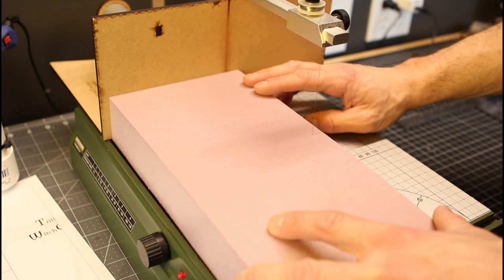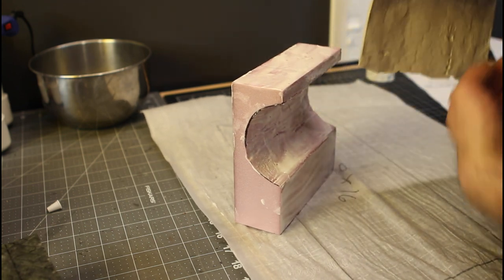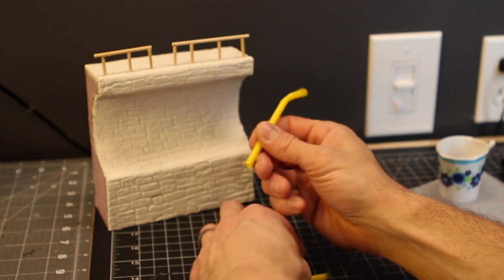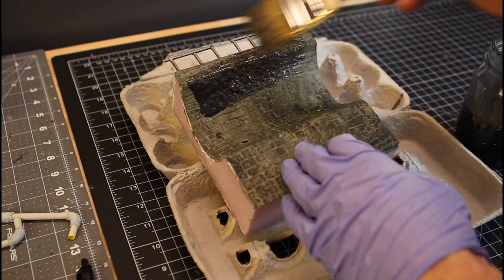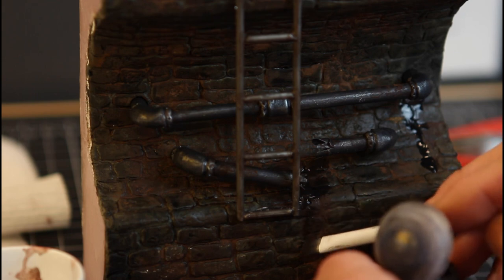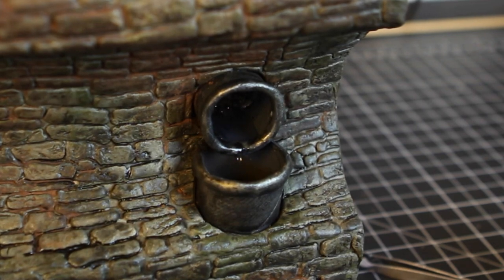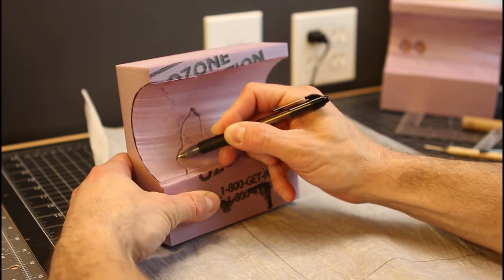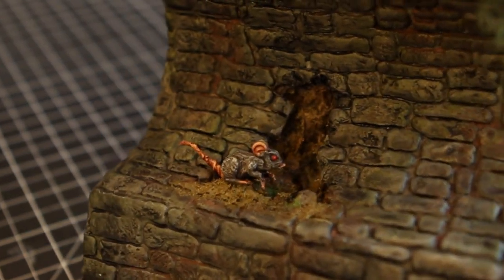DIY Tabletop Sewer Wall Tiles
DIY Tabletop Sewer Wall Tiles.  Learn how to craft EPIC Sewer Walls with lots of detail that fit my sewer tile system for your tabletop games.  These walls remind me of the Ninja Turtles Sewer Lair.  I might have to make a turtle diorama down the road!  Make sure to watch the entire 4 part "Sewer Series" to create your ultimate sewer landscape.

Hot Knife Foam Cutter
X-ACTO Knife
Gorilla Super Glue
Super Glue Accelerator
Clay Rolling Pin
DAS Clay
Vallejo Ink
Vallejo Dust and Dirt Pigments
Vallejo Still Water Texture
Vallejo Airbrush Thinner
Vallejo Paint Set
Vallejo German Grey
Vallejo Thick Mud
GW Leadbelcher (Metallic Paint for Pipes)
GW Nuln Oil
Woodland Scenics Poly Fiber
Pin Vise
Burnt Grass Flocking
Green Grass Flocking
8" x 12" Framing Square
Clay Sculpting Tools